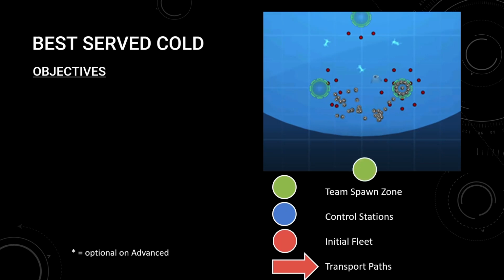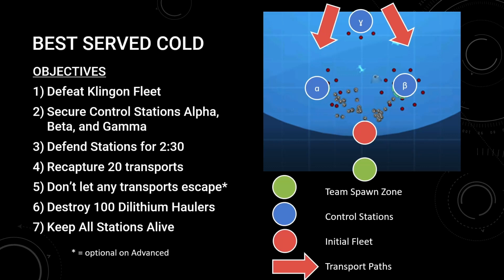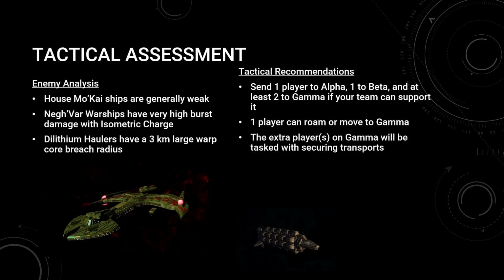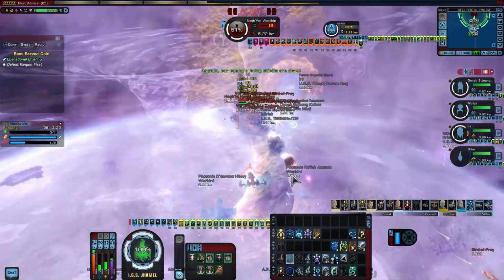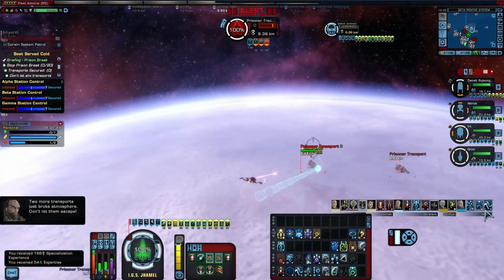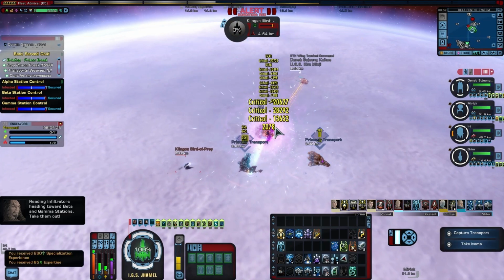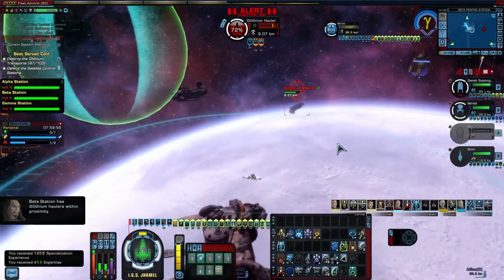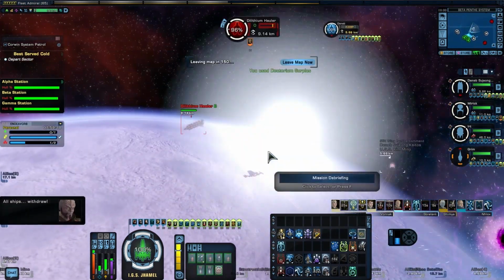STO Elite TFO Tutorial: Best Served Cold CSV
00:00 - Intro, Objectives, and Overview
04:56 - Build-specific advice and playthrough